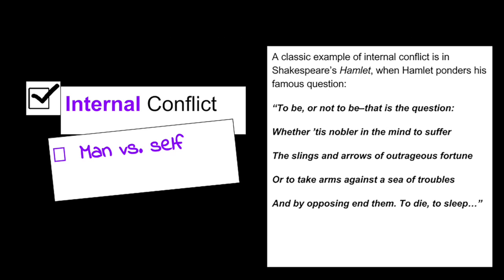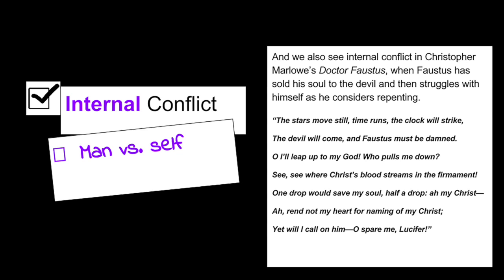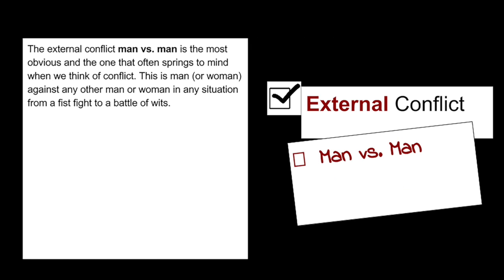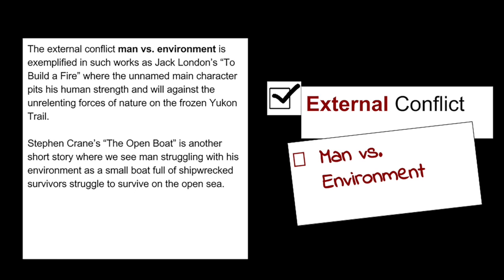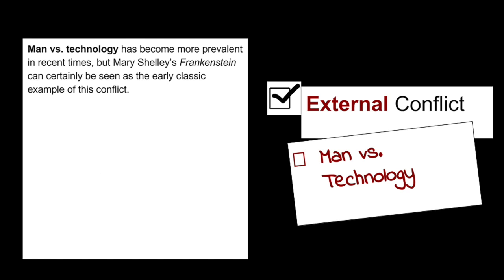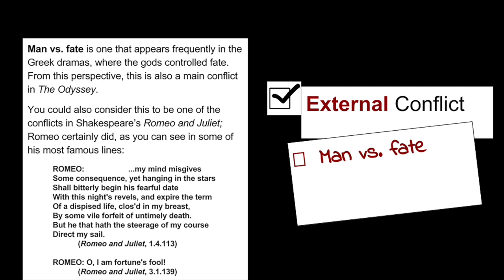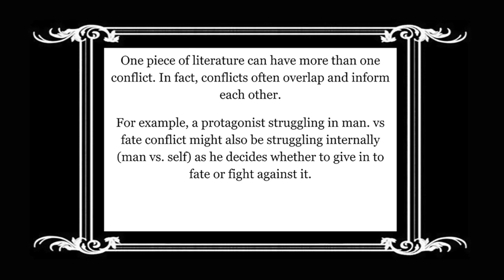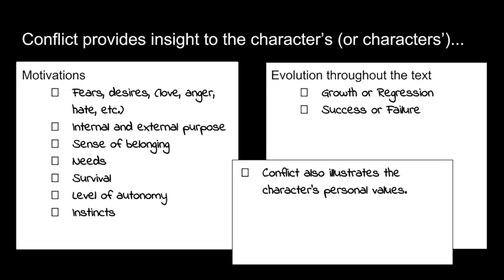Literary Concepts Conflict